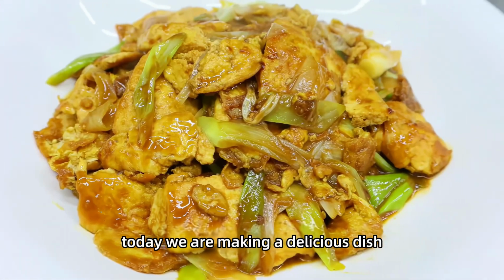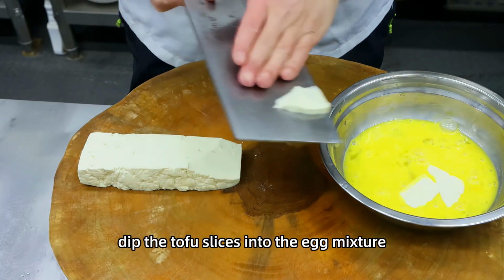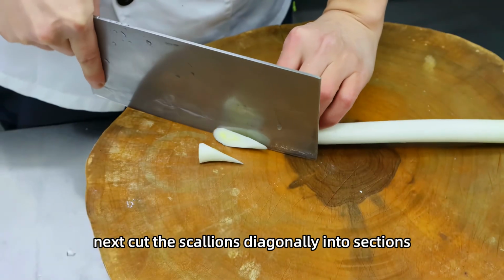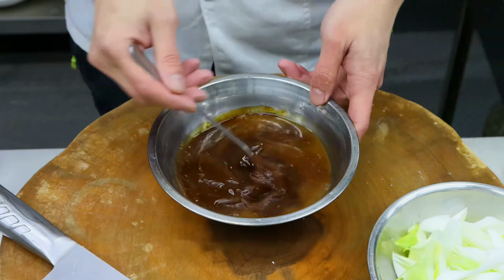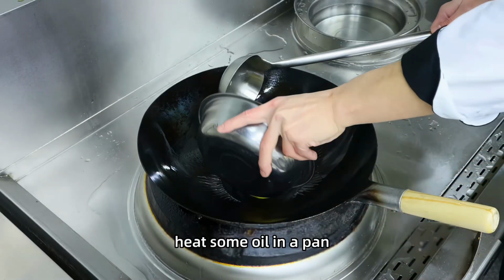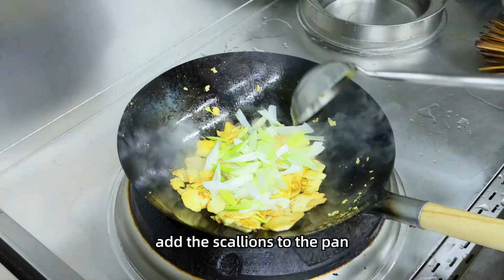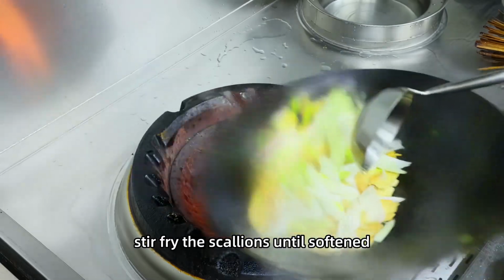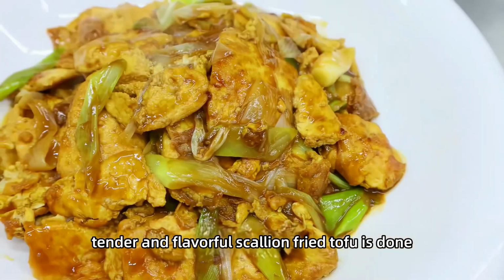Scallion braised tofu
Music from InAudio A Journey Home
Hello everyone, this is Chinese Cuisine Official channel. Here, you can find a variety of detailed Chinese recipe teaching and cooking skills, covering home cooking, baking, pasta, etc. I hope you gain something from my channel.